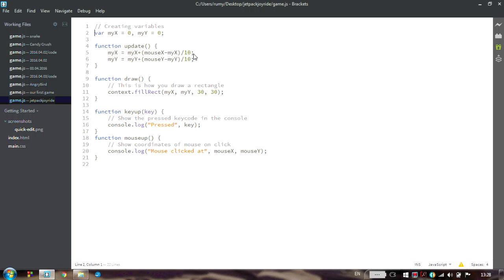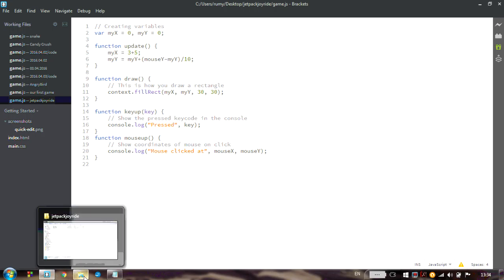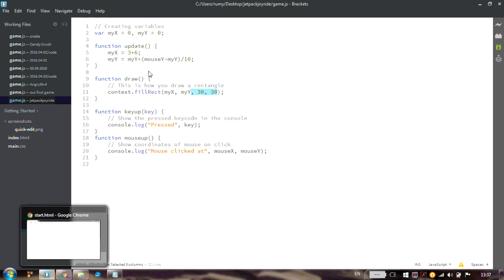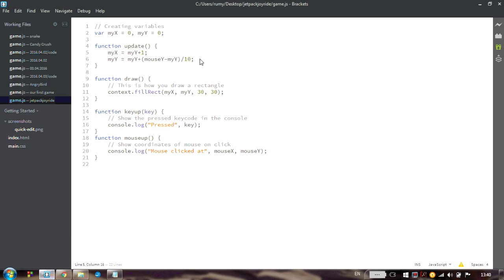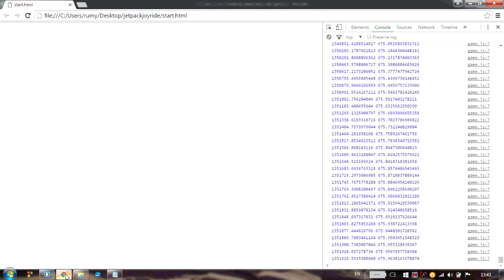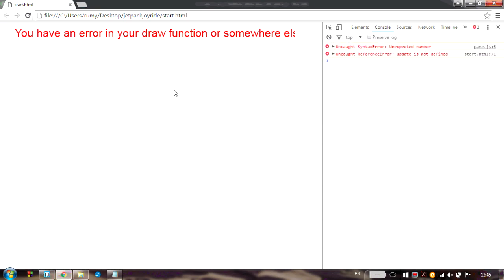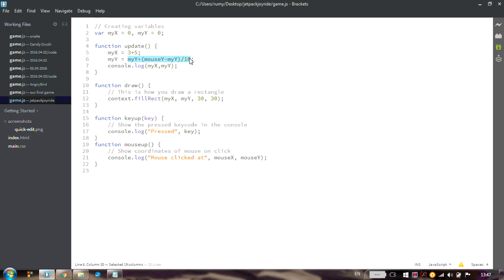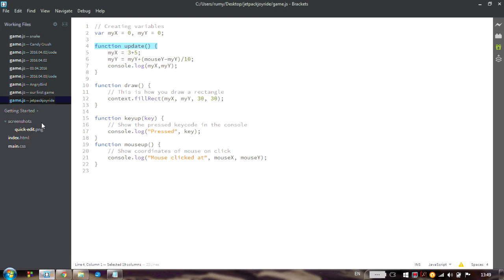Аssigning a value to a variable